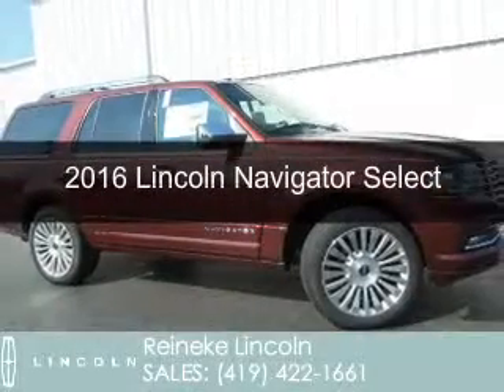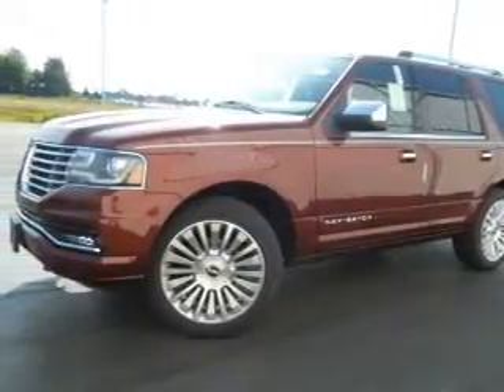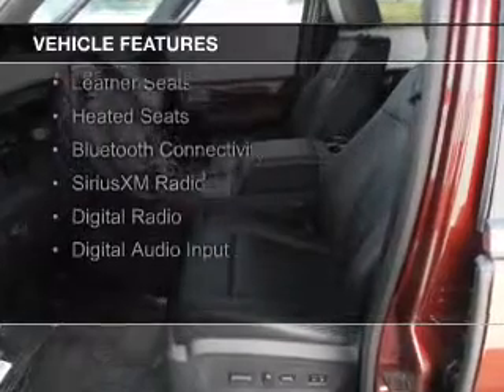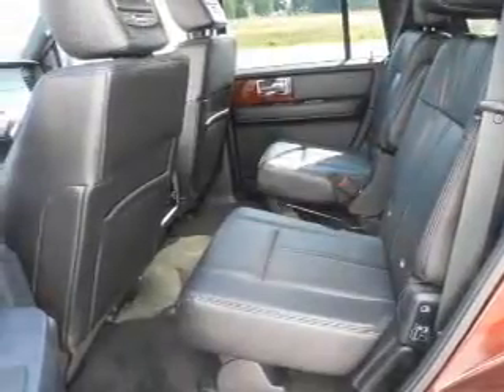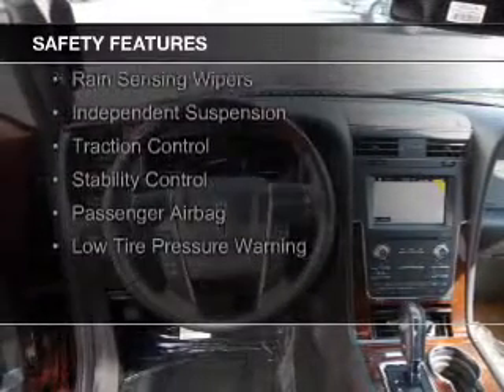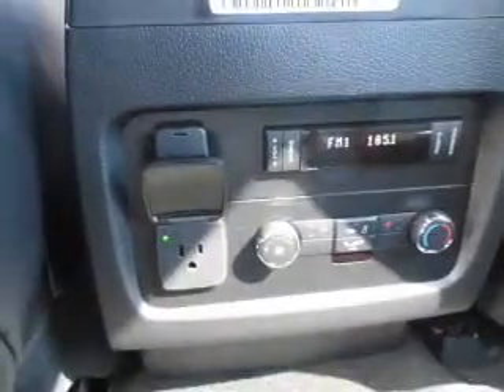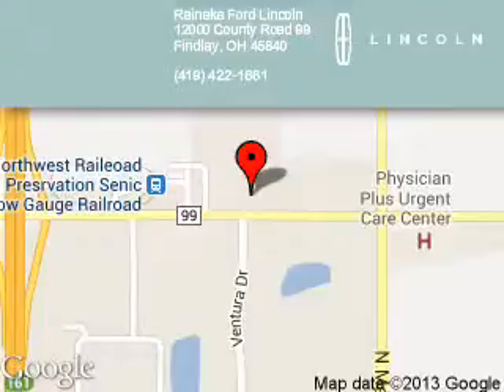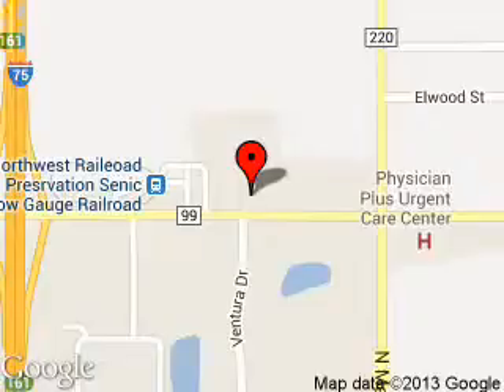2016 Lincoln Navigator - Findlay OH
Phone:
Year: 2016
Make: Lincoln
Model: Navigator
Trim: Select
Engine: 3.5 liter 6 cylinder 24 valve
Transmission: 6-Speed Automatic
Color: Bronze Fire
Mileage: 30
Address:
12000 County Road 99